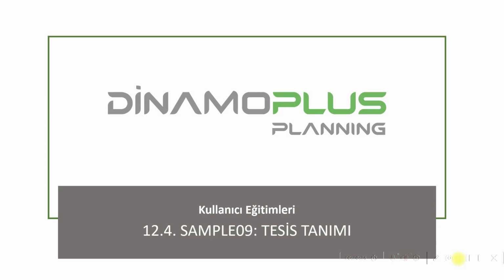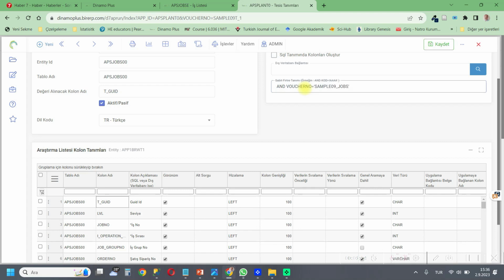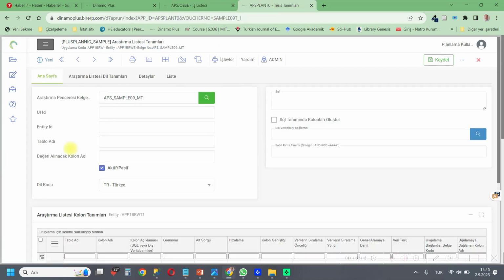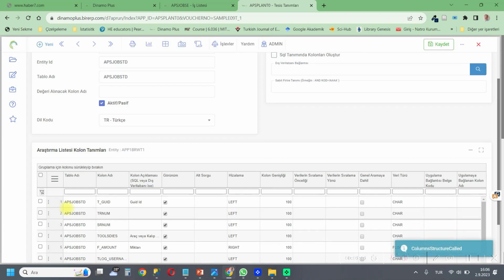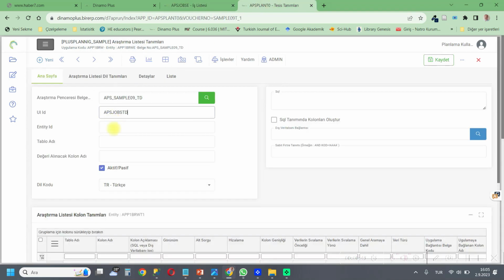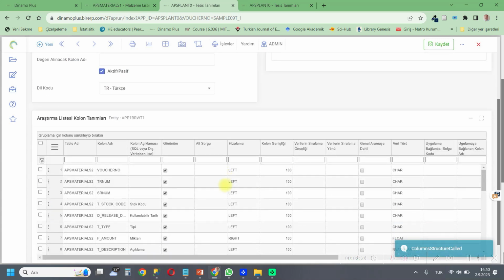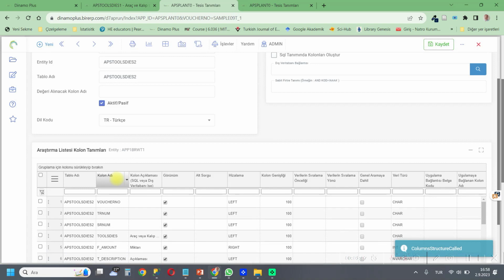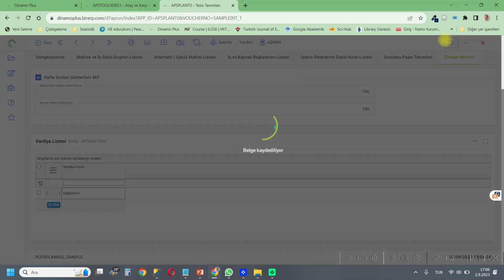12.4. SAMPLE09 Scheduling with Raw Material Semi-Finished, Mold, Tool Constraints IPlant Description